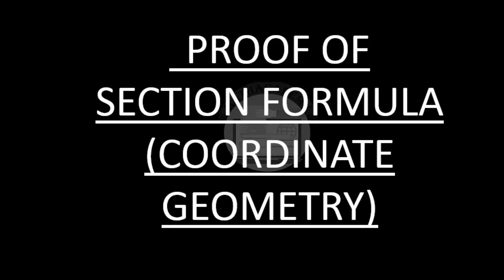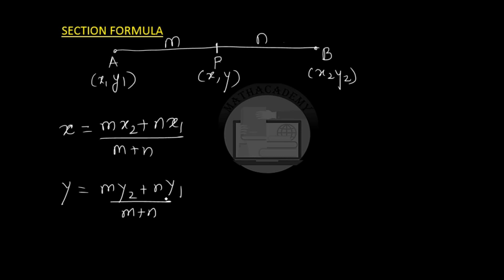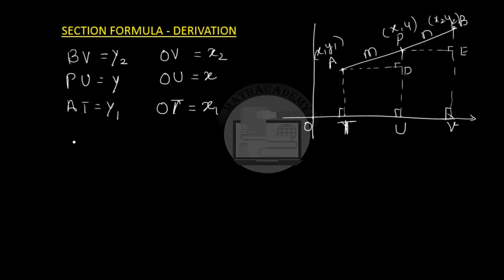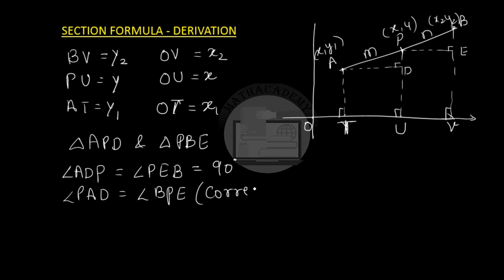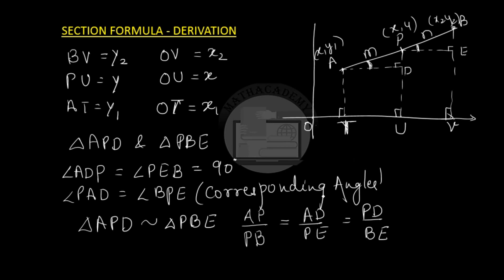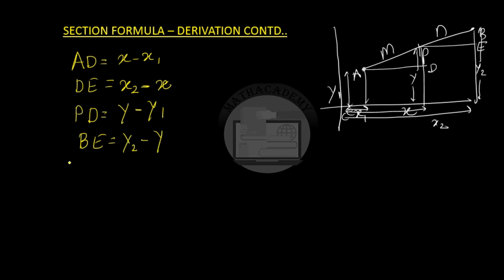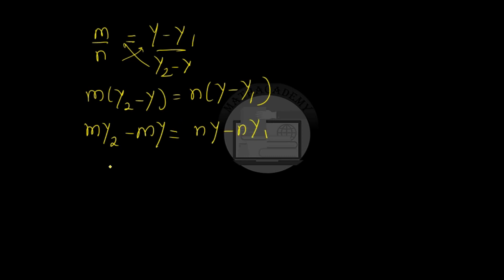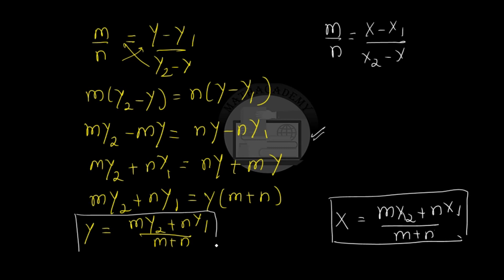Proof Of Section Formula | Coordinate Geometry | Mathacademy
This video explains the Proof of Section Formula. The section formula is used to determine the coordinates of the point of division of a line. This video is entrusted by Kirti Khandelwal.